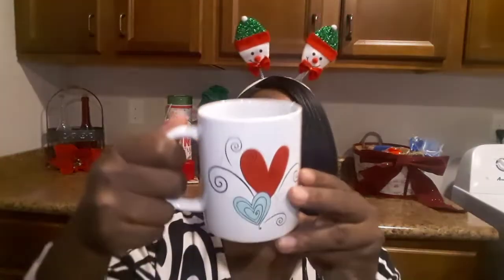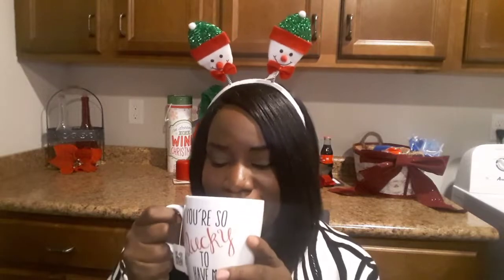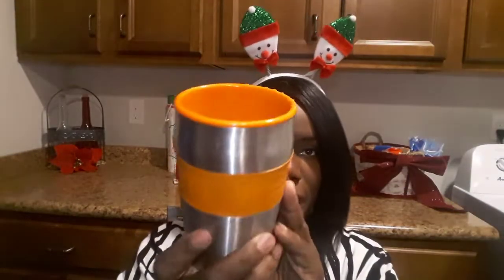Sips by Unboxing December, 2019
Sips by is an online monthly subscription service that sends its members a box of 4 personalized teas from 4 different brands. They work with 150 different tea brands and growing!